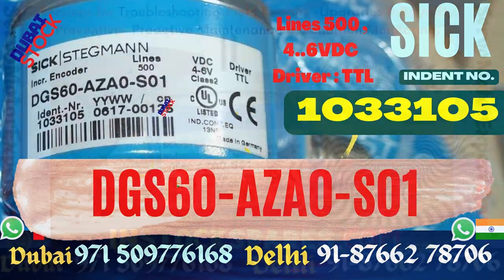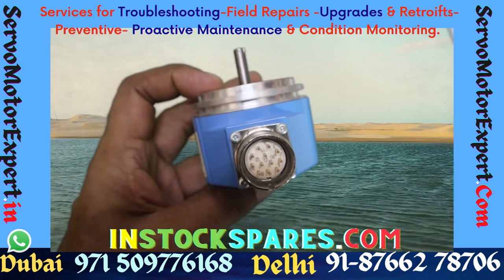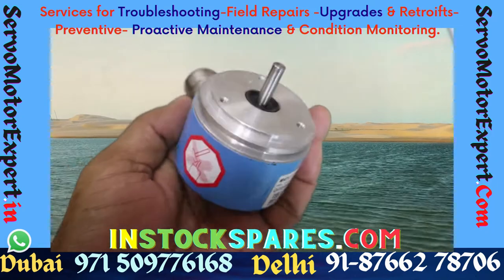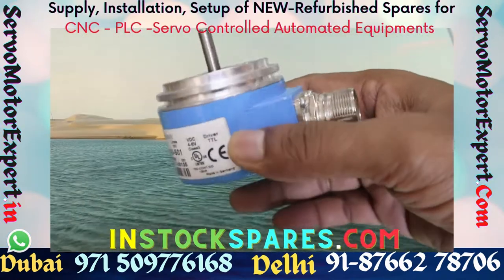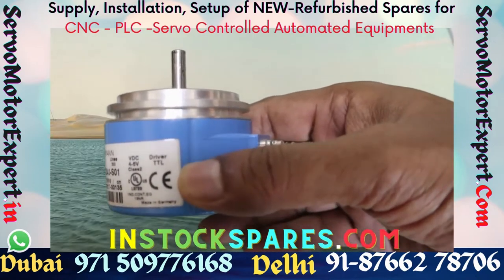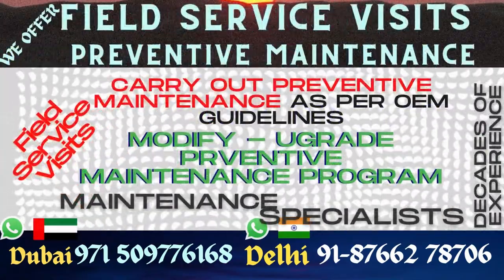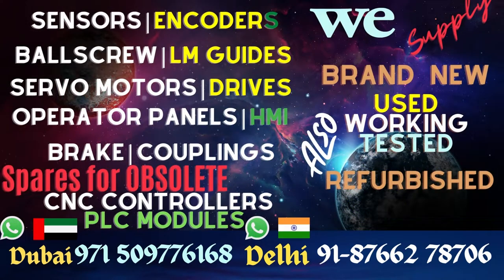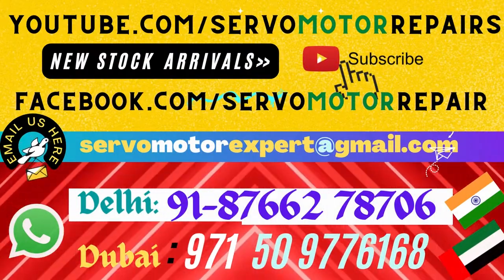SICK DGS60 DGS65 DGS66 instockspares.com stock Dubai howto insall align wiring repair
SICK DGS 60, DGS65, DGS 66, Encoders wiring setup Installation repair Health check  TTL (RS 422)

1. We can help you in Preventing the failure of servo motors
2. We can help you by "Predicting the failure of Servo motor"using condition monitoring techniques and thus help reduce/eliminate downtime through scheduled Repairs of the servo motors.
3. We can Prepare you to handle the failure by identifying what resources are needed to restore the servo motor back to working condition, in case the motor fails.. and helping you Arranging the availability of those resources
4. Restoring the Servo motor to working condition if it Does fail. using resources arranged in step 3 above.